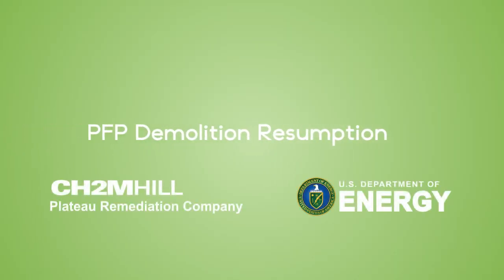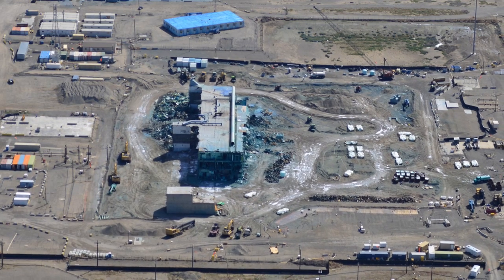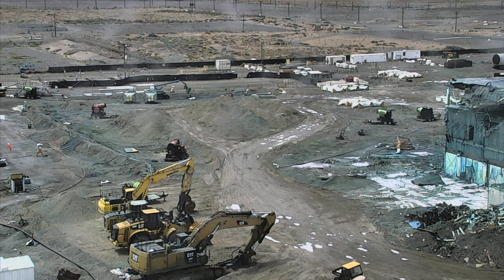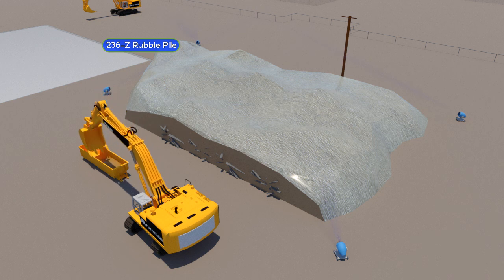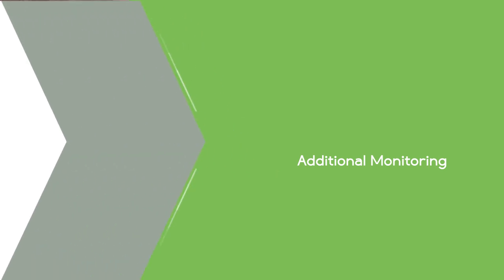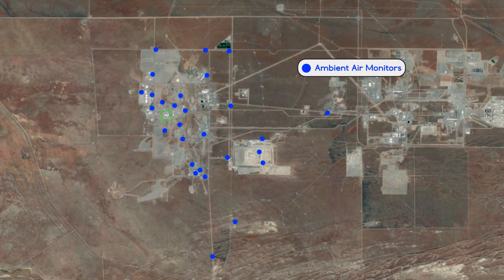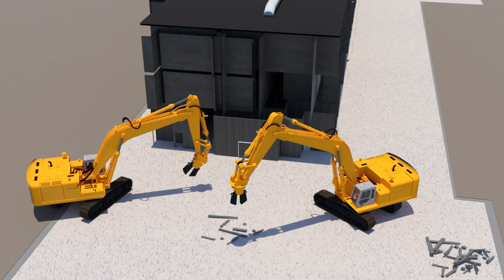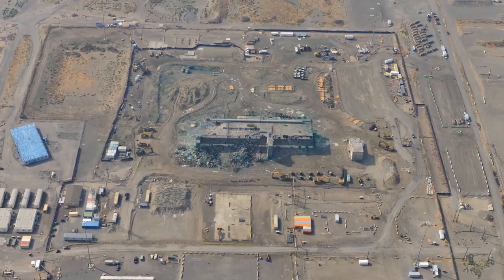Enhanced Plutonium Finishing Plant Demolition Strategy Animation September 18, 2018